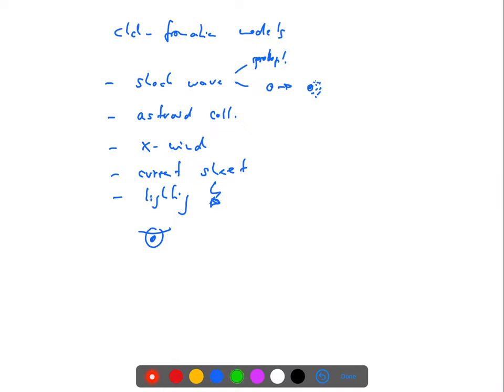Additional Chondrule Formation Models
The actual chondrule formation mechanism remains enigmatic, unknown and controversial. The most popular, suggested mechanisms are: (i) schock waves – either travelling through the protoplanetary disk or bow shock in front of asteroids, (ii) asteroid collision, (iii) current sheets, (iv) lightning, (v) X-wind. The most popular models are described in more detail separately. In addition, there is a countless number of exotic models that are currently not seriously considered.